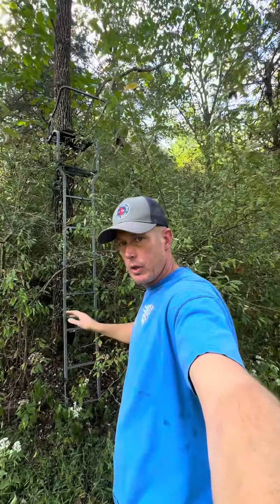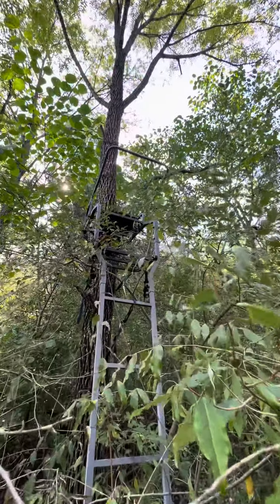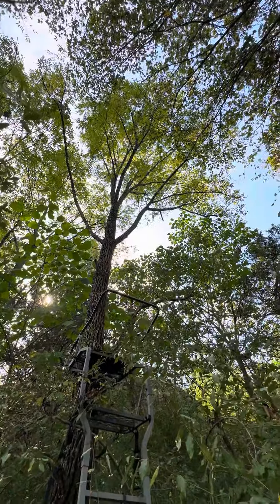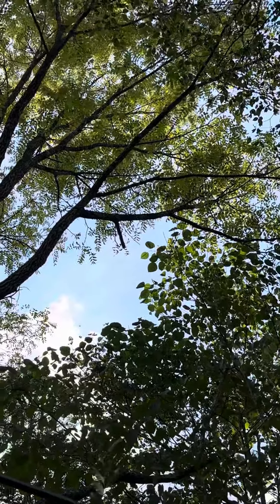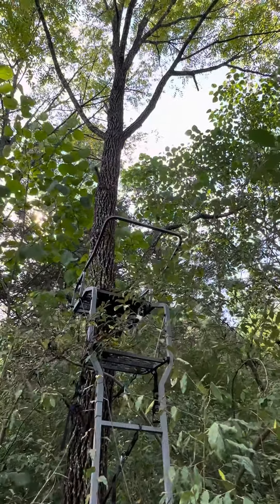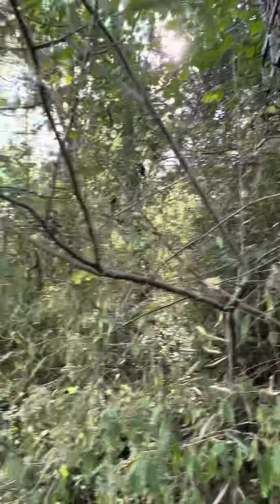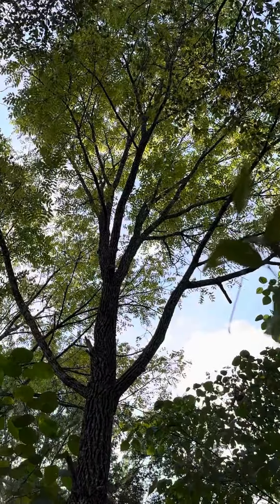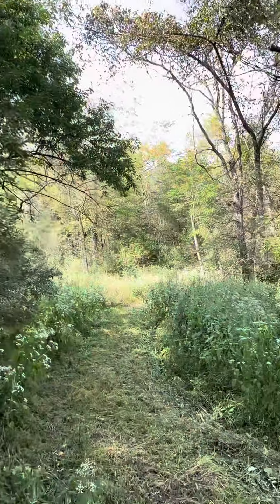Checking for Healthy Trees When Inspecting Stands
Before you attempt to hunt any stand, you should not only inspect the condition of the stand itself
And the straps, and or connections that hold it to the tree, but you should also inspect the health of the tree itself. An easy way to do this is to simply give the limbs a visual inspection to ensure they’re holding a good amount of leaves and the tree trunk itself is void of any diseased areas and the bark isn’t flaking off.   I’ve found this is easiest to do in late summer while the sap is still flowing well and the canopy is at its peak.